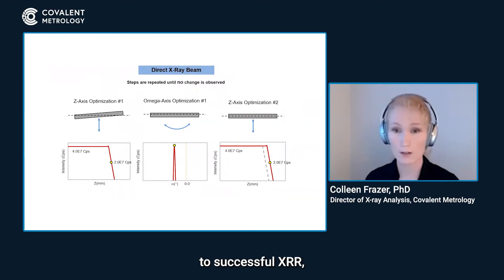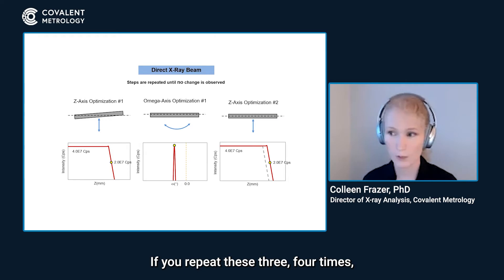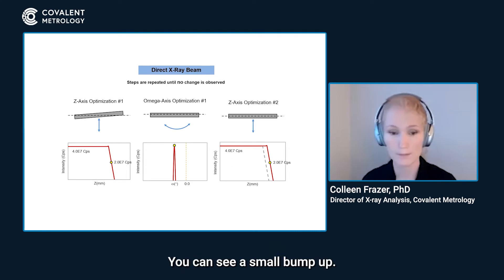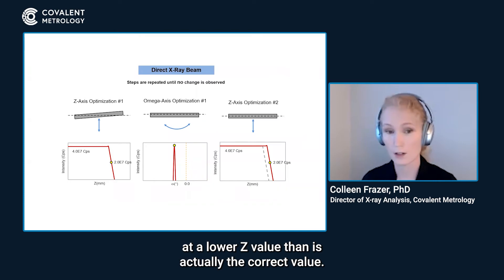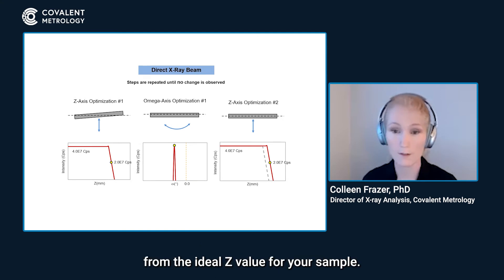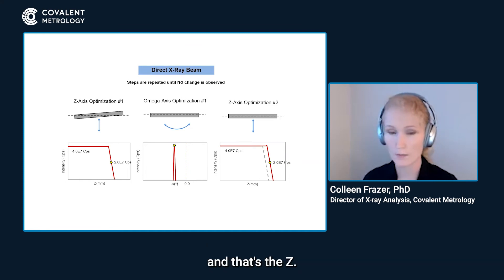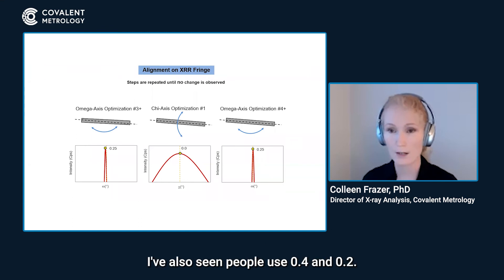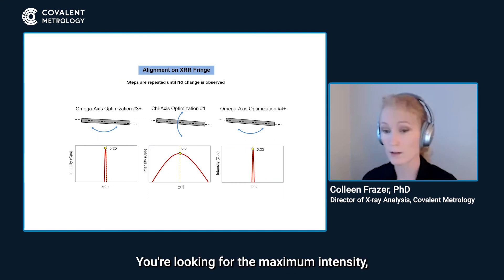Sample Alignment for XRR Measurement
Is your X-ray Reflectometry (XRR) data the best it can be?

Expert XRR analyst, Dr. Colleen Frazer, shares best practices for aligning the sample and instrument arms in an X-ray Reflectometry tool.

This video is an excerpt from a Covalent Academy webinar presentation:
(Thin Film) Reflections on X-ray Reflectometry
Presented by: Dr. Colleen Frazer,
Director of X-ray Analysis at Covalent Metrology